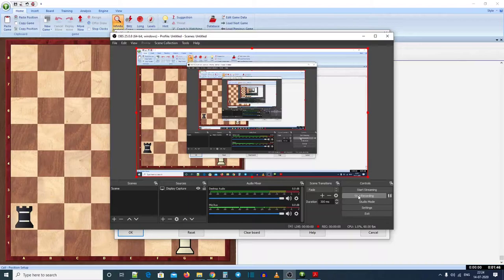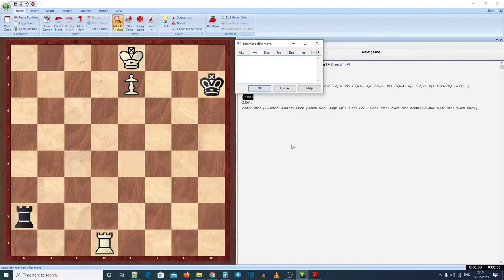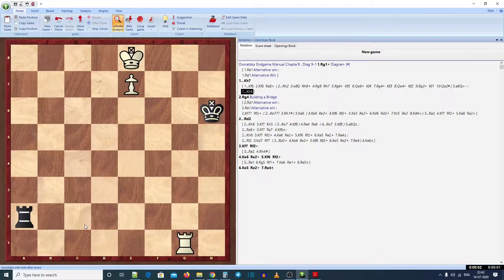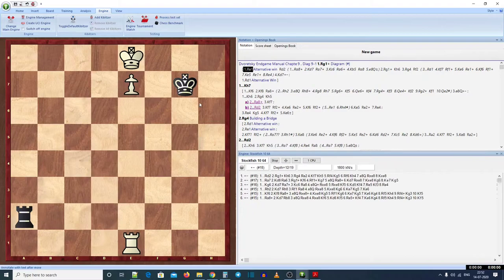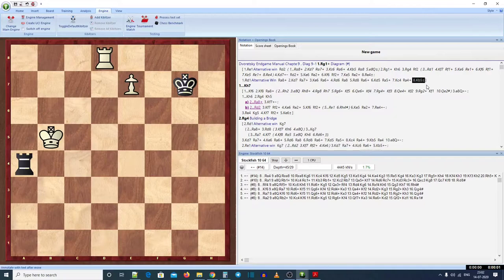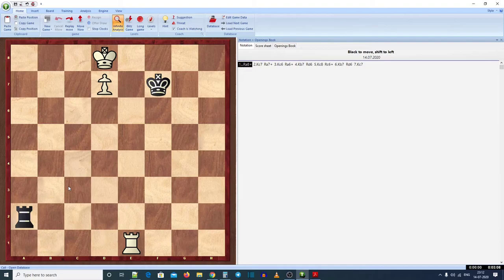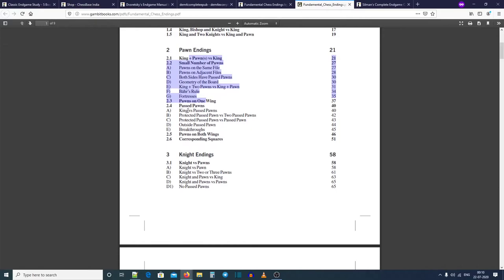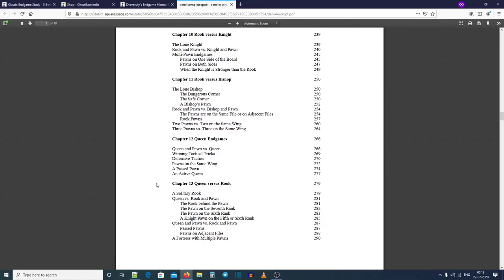Lucena Position as per Dvoretsky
3 ways to Win Lucena Position, Bridging Method, Putting the rook in between method, supporting pawn with rook method.

 At the end a Brief Overview of Dvoretsky endgame manual and Fundamental Chess Endings by Muller & Silman's Endgame course.

Note: Very sorry for the kid's noise in the background.

LoveForChess is my channel, i am not a very highly rated player, so its upto you to watch my videos on various aspects of chess. I publish the videos just for the love for chess.

If you like my video, please hit a like button, share this video with your friends and subscribe to this channel and click the bell icon if you are interested to watch my new videos.

Thanks,
LoveForChess
Channel Moderator